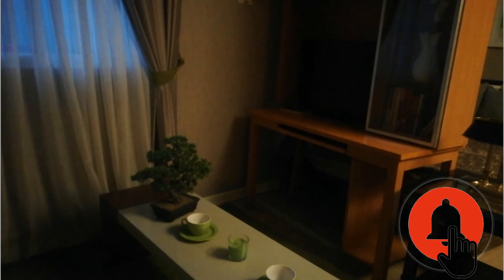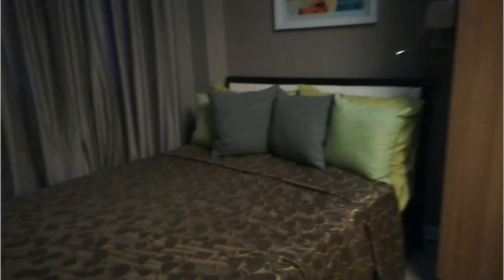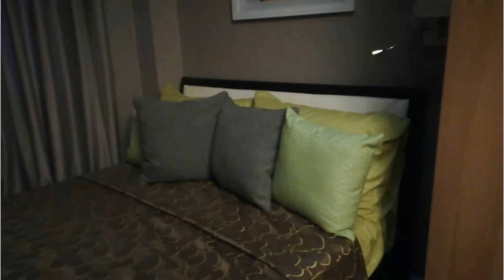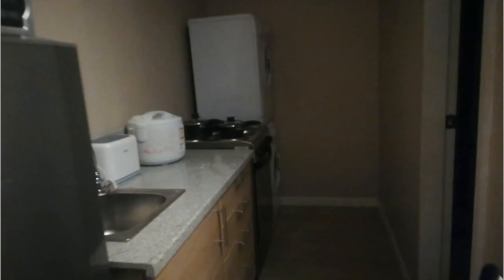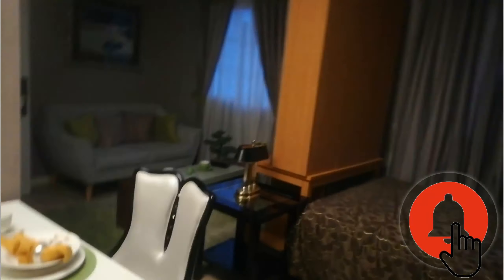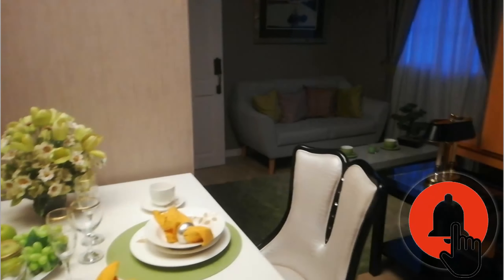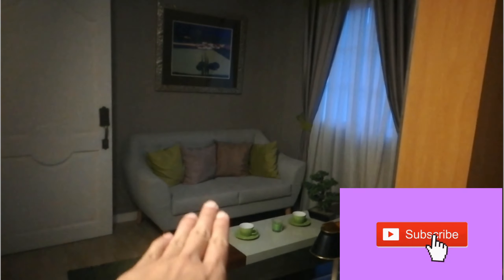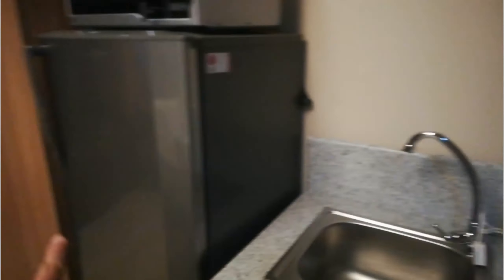Best investments in cebu-apple one studio type unit-model unit Banawa cebu city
Apple one cebu banawa heights
Studio type unit
26.5sqms floor area

Price range 3M - 3.5M

For more details just contact charli